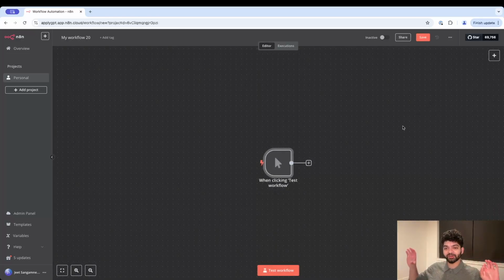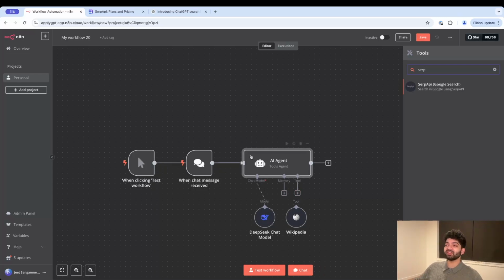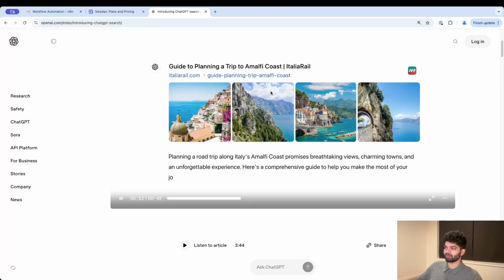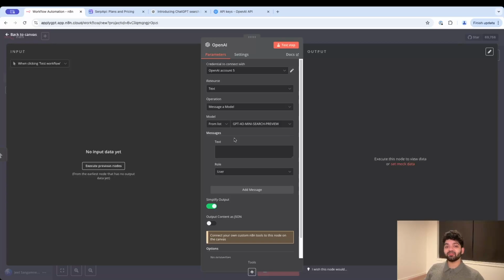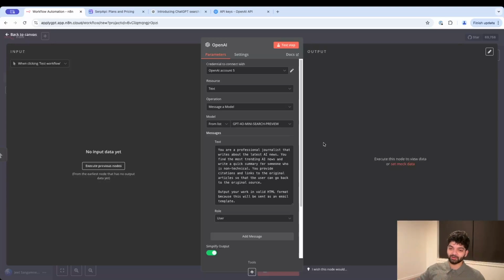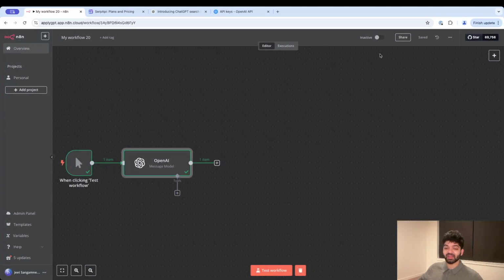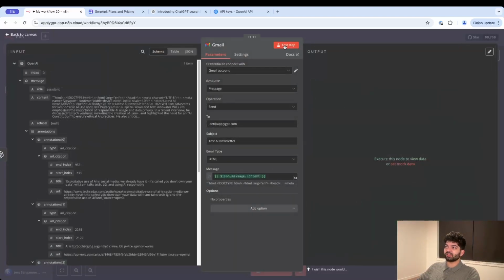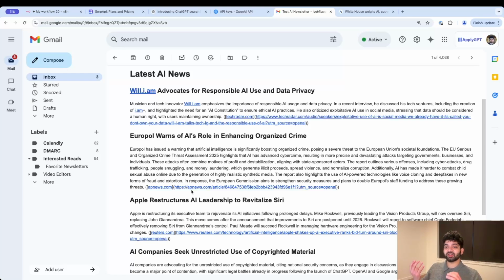How To Build AI Agents to Automate Newsletters Using N8N (Step-by-Step for Beginners)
This N8N Tutorial shows you how to automate creating newsletters in N8N. This video is a beginner's guide for those who want to learn how to use N8N with AI to create agentic workflows and scrape the latest news. We will walk step-by-step on how to use N8N AI Agents to scrape the latest articles, build emails for newsletters, and even send it to subscribers.

Timestamps
0:00 Introduction
0:12 The Old Way
0:59 ChatGPT Search
2:41 Importance of the Prompt